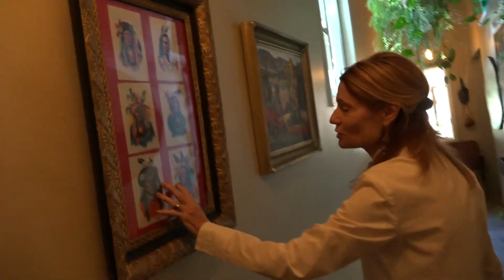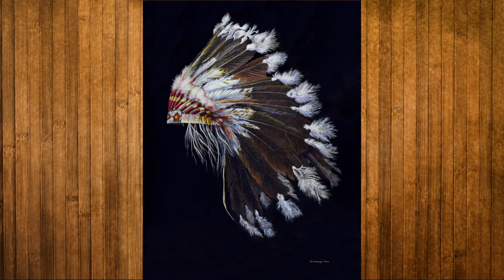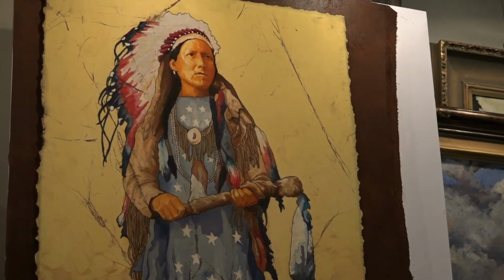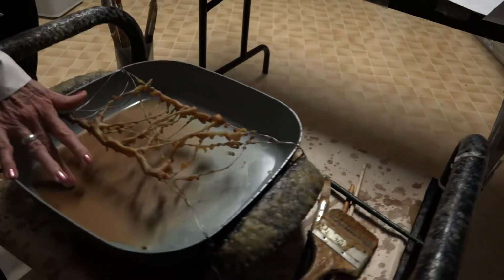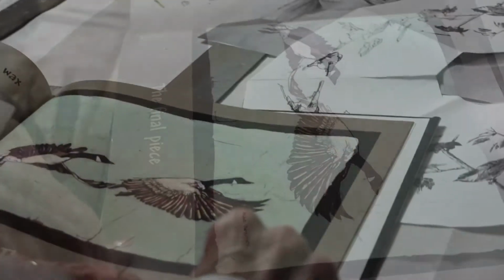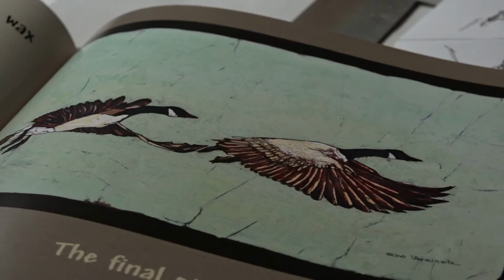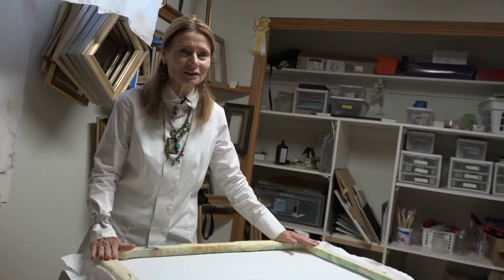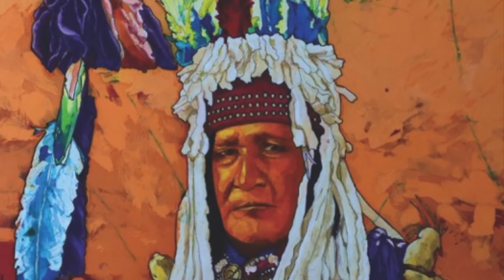The Unique Batiks of Echo Ukrainetz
See a different take on Western art from Night of Artists' Echo Ukrainetz.